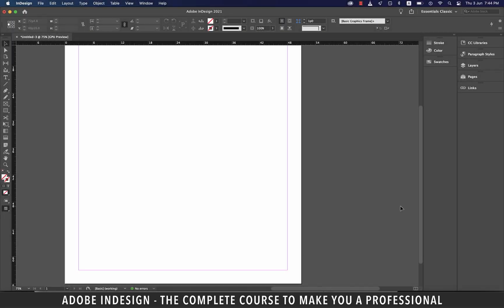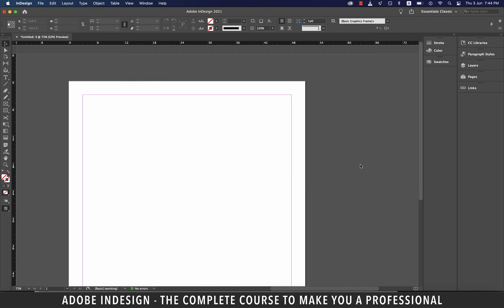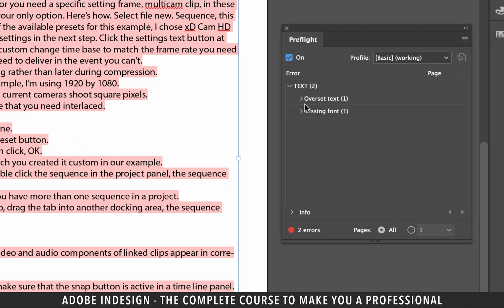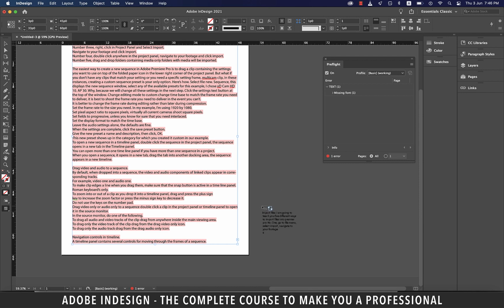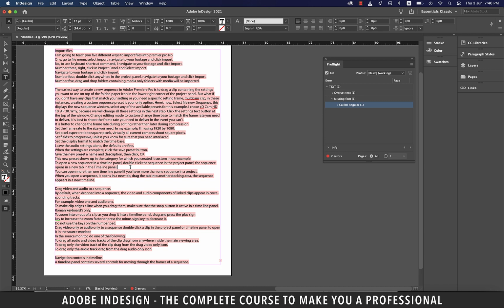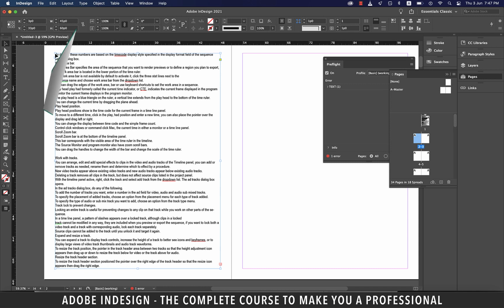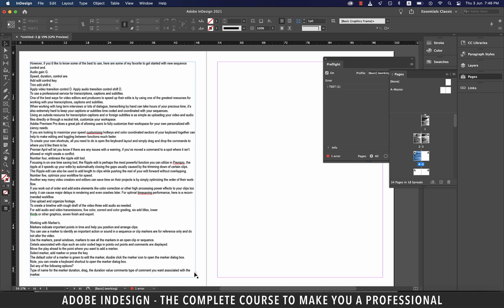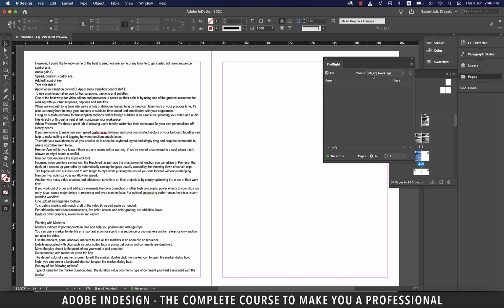Adobe InDesign Course - Class 07 (Preflighting)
Adobe InDesign Course - Class 07 (Preflighting) is the seventh class of the course which discusses the benefits of using the Preflighting feature and how it can enhance your workflow, taking your InDesign experience to the next level.

If you need a certificate for professional reasons, you can sign up my course on Udemy, the link of which is given in the description, and complete this course at an extremely reasonable rate. Also, do share your feedback in the comments, which will really help me enhance the quality of my videos to suit your needs.